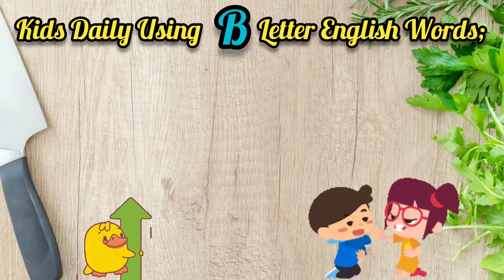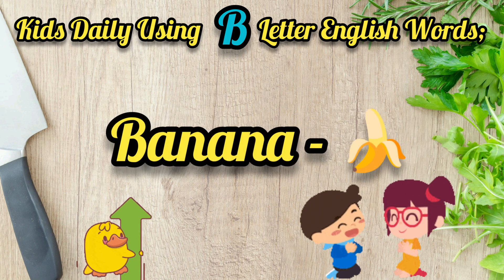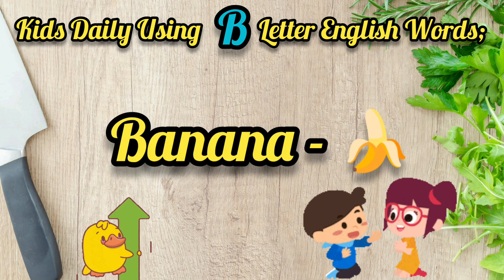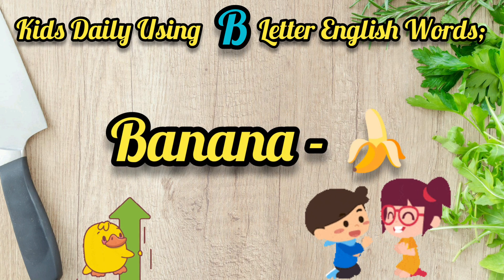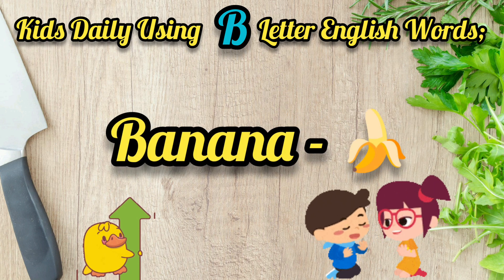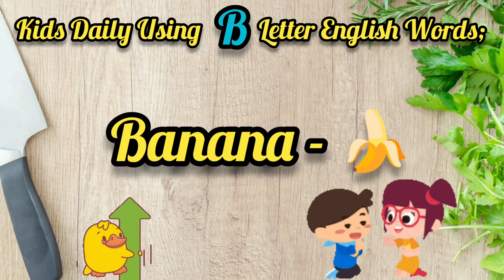Kids Daily Using B Letter English Words - Most of the popular 40 B letter words...